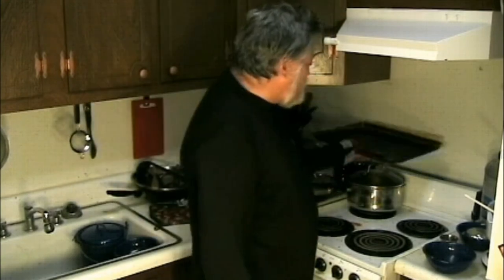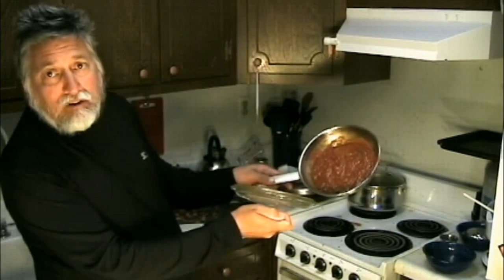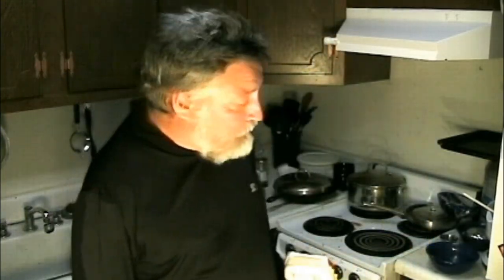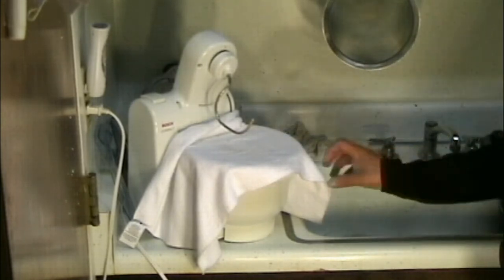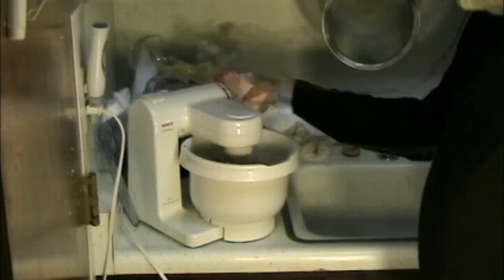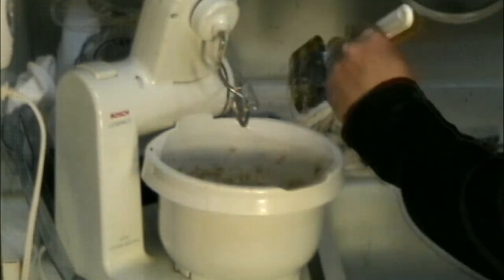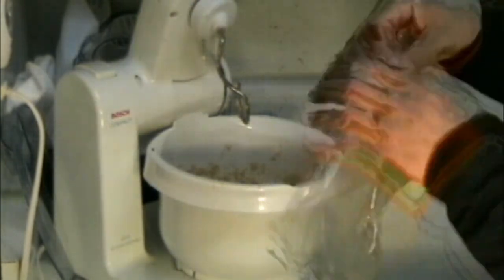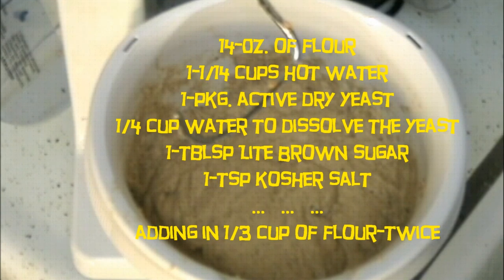Clip 1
Pt.1 Intro..making a Stuffed Pizza w/Mozzarella../Camera=Canon zr800(Int. MIC)